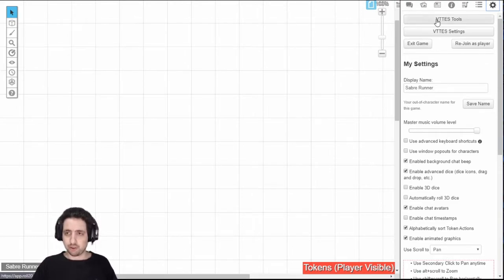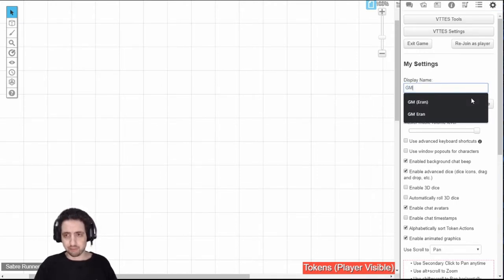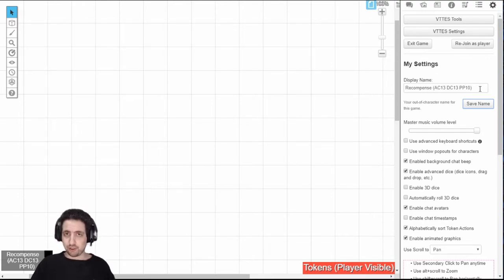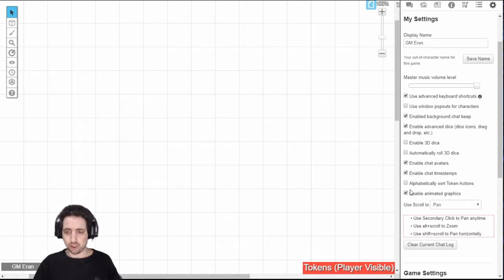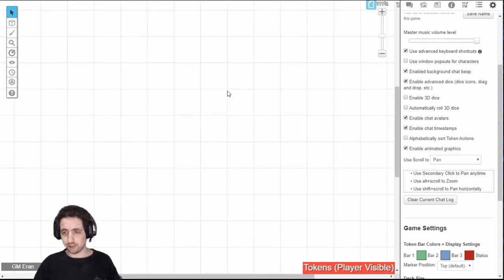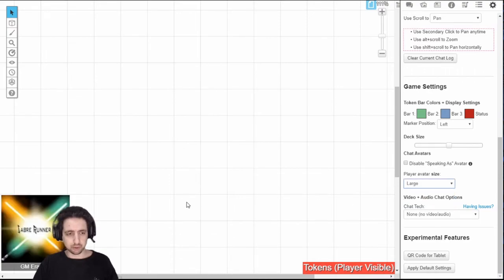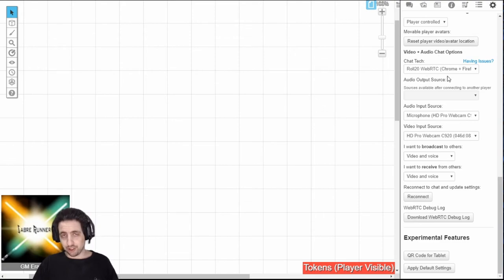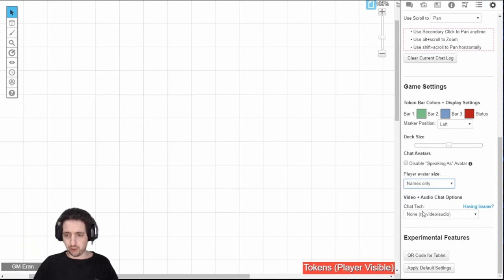Roll20 Master Part 5.6, Settings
00:00 Intro
00:23 VTTES
00:30 Exit and Re-Join
00:45 Display Name
01:46 Basic Settings
02:43 Scrolling/Panning
03:13 Game Settings
03:48 Chat Tech